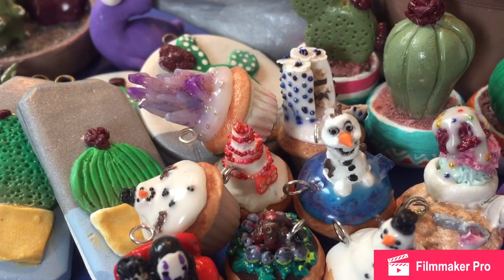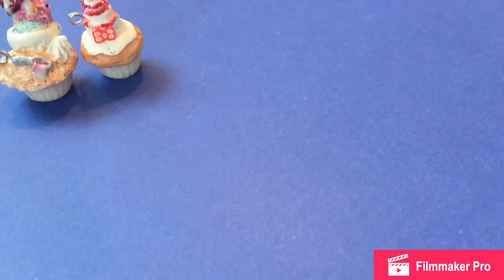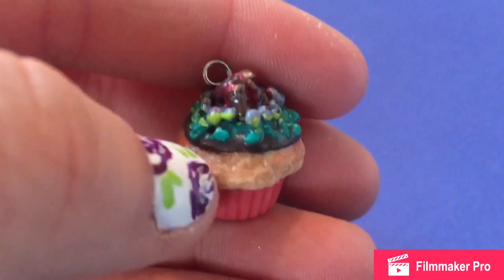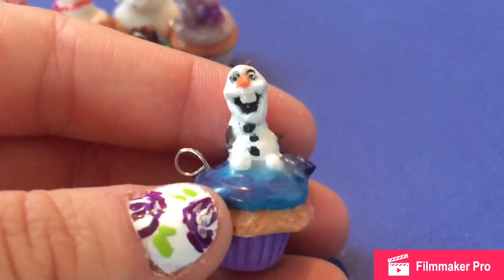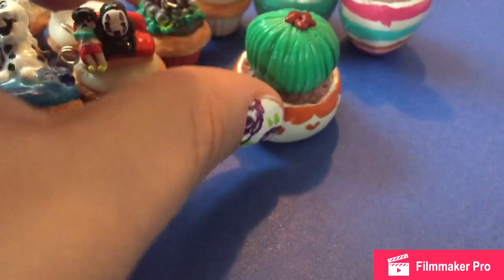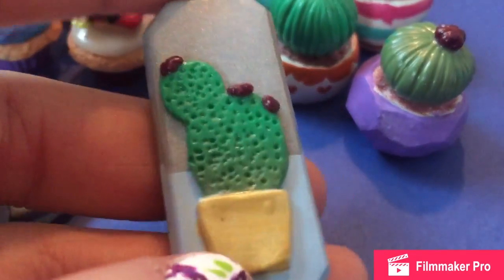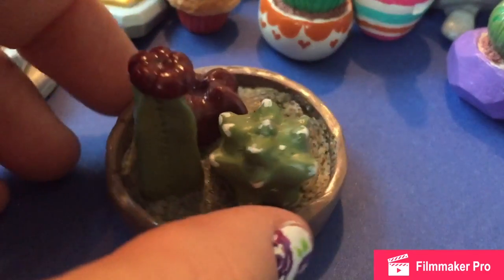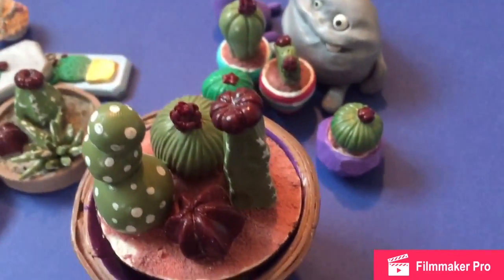Polymer Clay charm update #1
Hey everyone this is Clayfullness or Piper, this is my first ever YouTube video! A little about me- I have been making clay jewlery for a couple of years, I started an Etsy in 2014. I love making clay charms , crafting and anything to do with art. I have wanted to start a YouTube for forever and I am finally able to!
Let me know if it is alright, what I should do differently next time  or just to say hello in the comments!

* follow me **